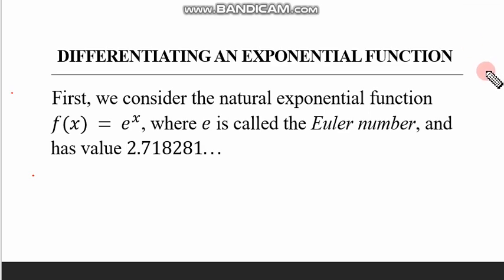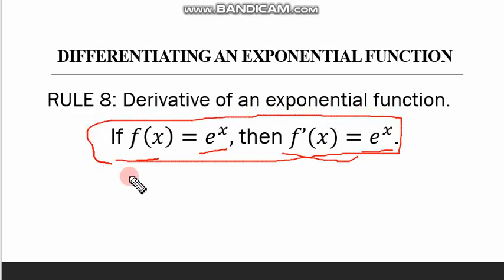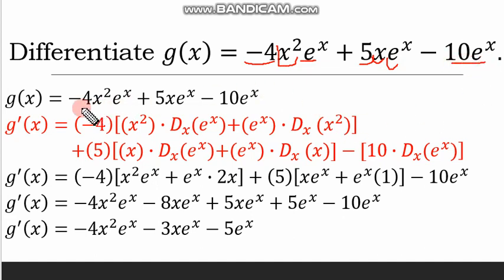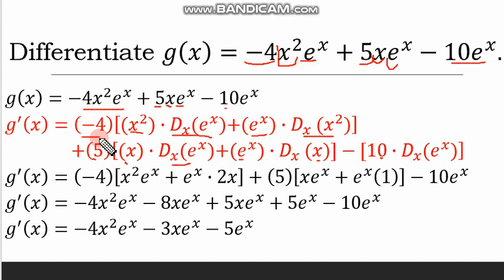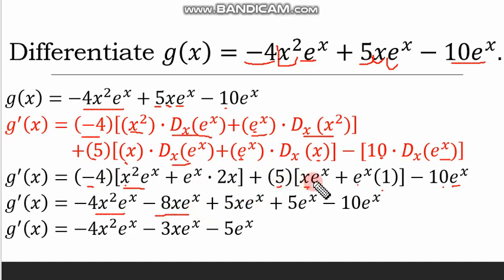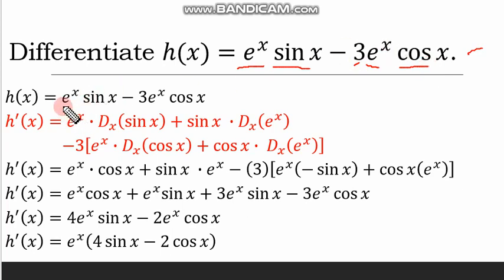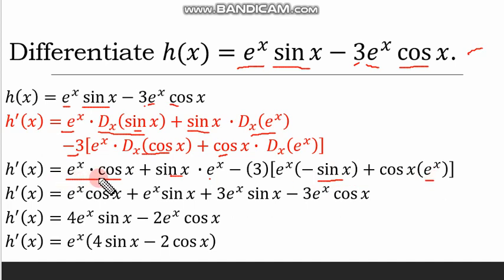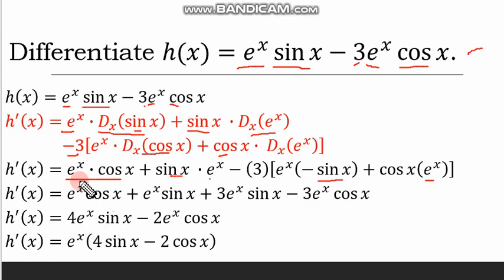DIFFERENTIABILITY AND DIFFERENTIATION RULES PART 7